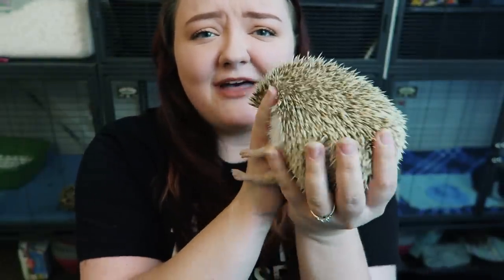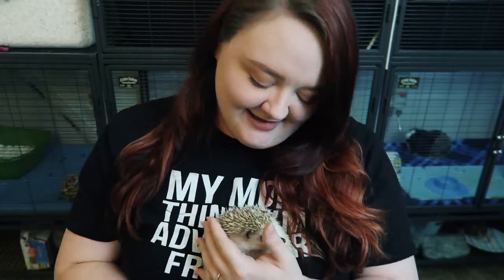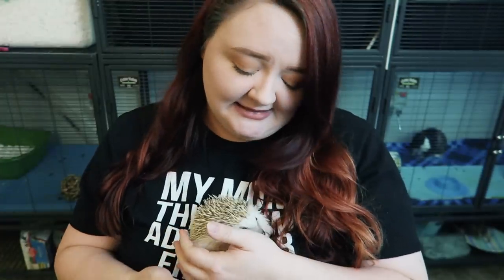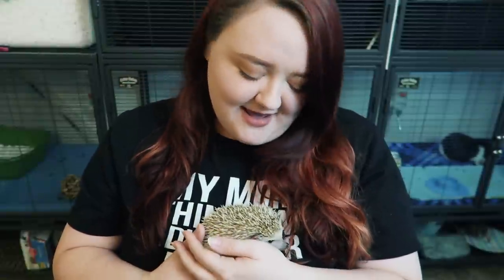Hedgehog Care: Hibernation & How to Treat It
❤️ Read More ❤️

Hey everyone, hibernation attempts can be scary but being educated about them can make them less daunting! Hope this was helpful!

YouNow: @PugPibbleHedgie

Cincinnati, OH
45218

*RESOURCES*

Check out HamsterHideout's forum, as well as "Hamster Help with the Pipsqueakery and Friends" on Facebook.

Questions about tenrecs?
Check out Everything Tenrec on Facebook!